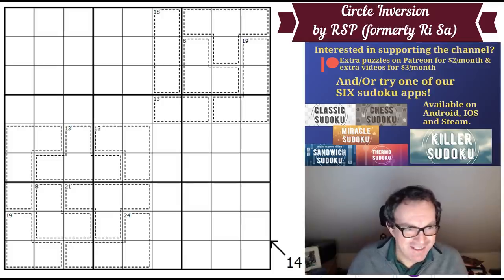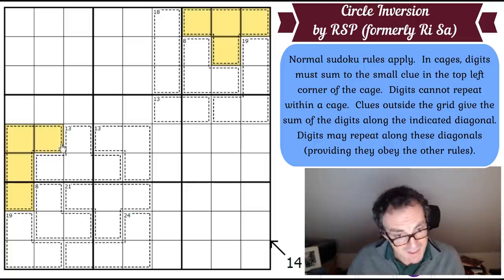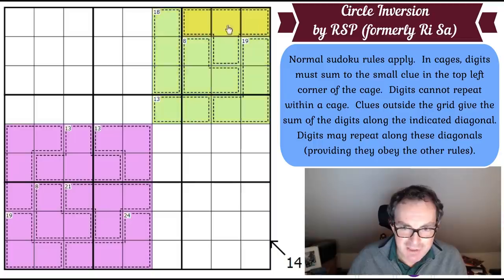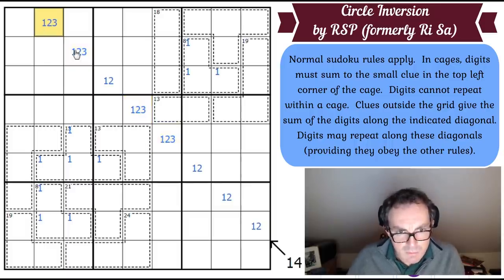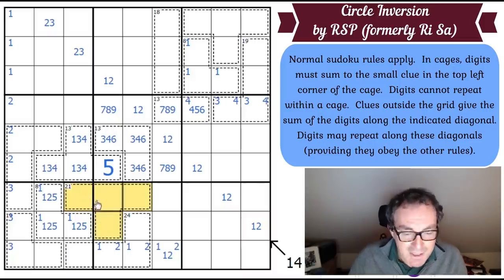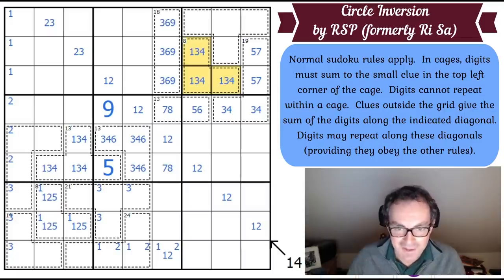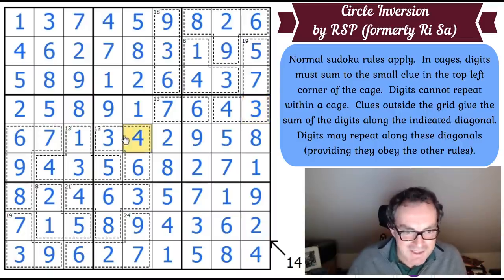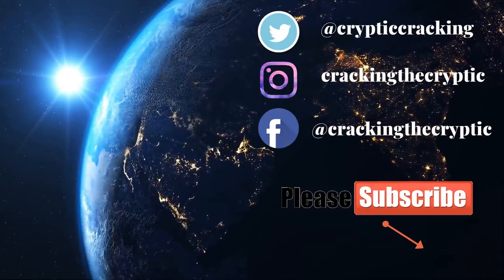This Puzzle Will Make You Love Sudoku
Today's puzzle sees the return of the setter who nearly made Simon cry with his last sudoku!  This is called Circle Inversion by RSP (formerly known as Ri Sa) and you can play it here:

Rules:
Normal sudoku rules apply.  In cages, digits must sum to the small clue in the top left corner of the cage.  Digits cannot repeat within a cage.  Clues outside the grid give the sum of the cells along the indicated diagonal.  Digits can repeat along these diagonals (providing they obey the other rules).

▶Logo Design◀
Melvyn Mainini